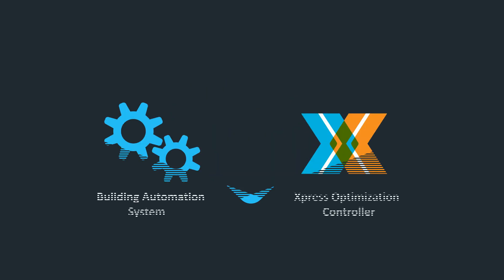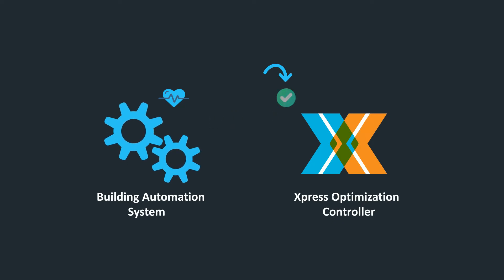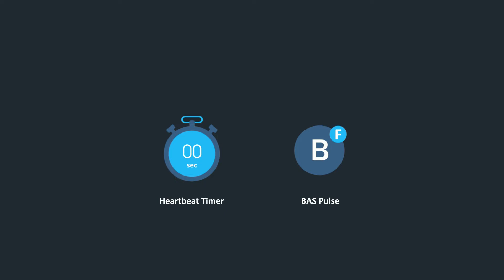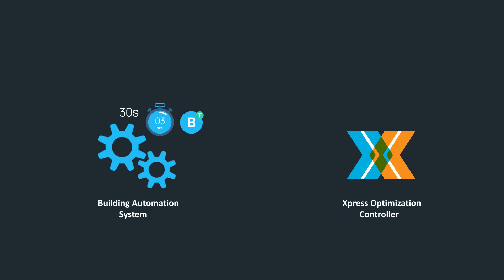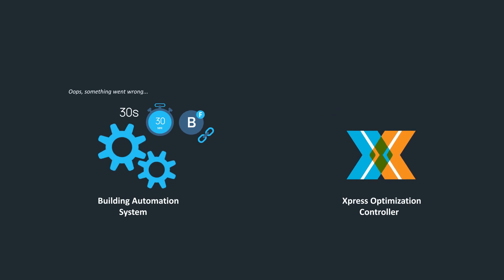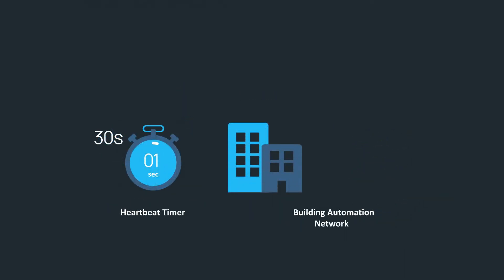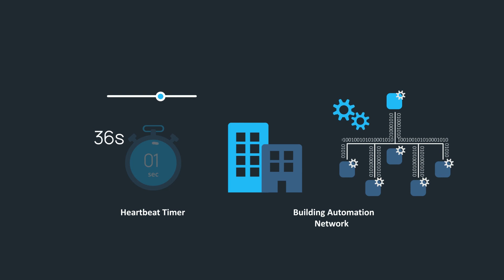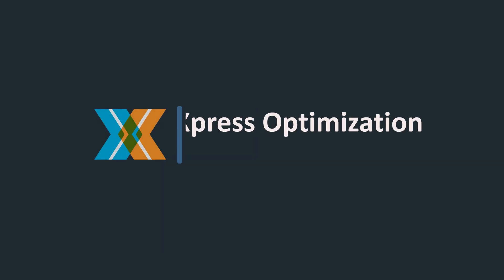Xpress® Integration - 1. Heartbeat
How to create the first program for the Xpress® Integration to the Building Automation System